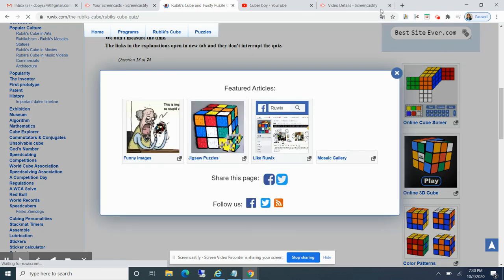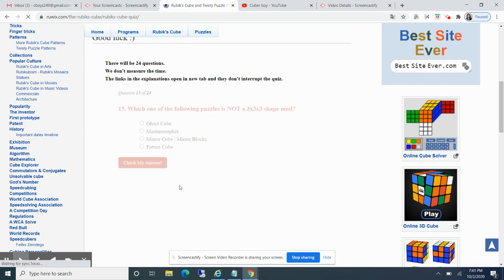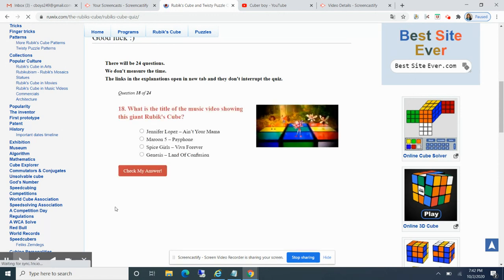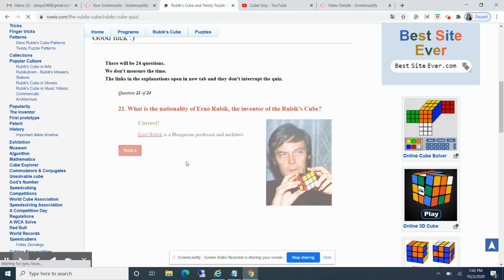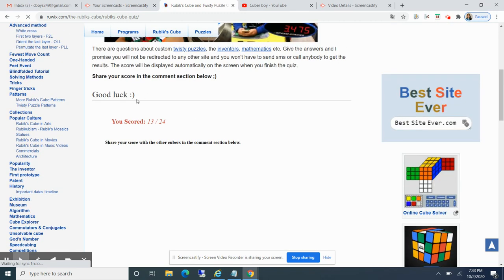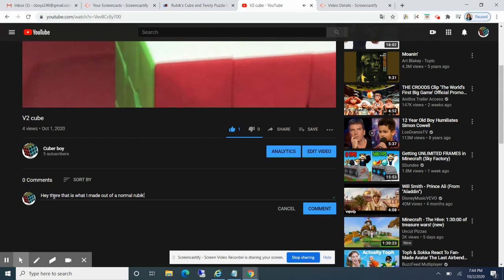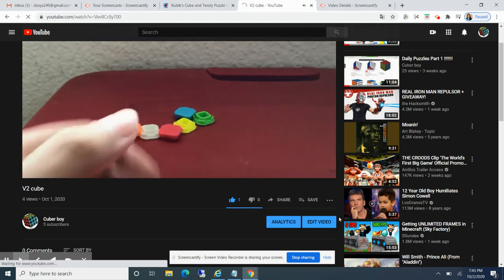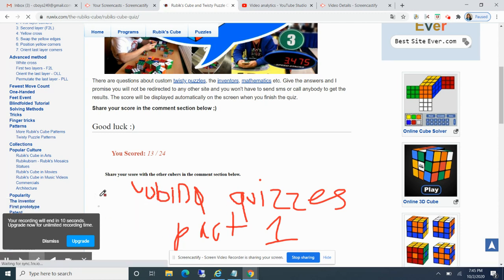Cubing Quizzes part 2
do not forget to check out the the part 1 of this video.